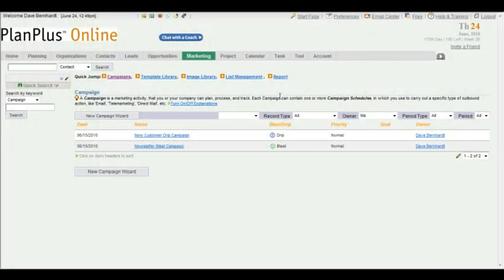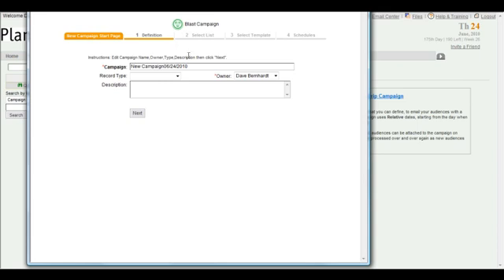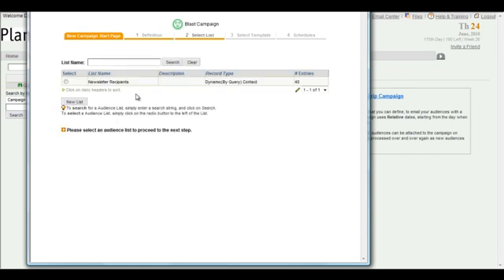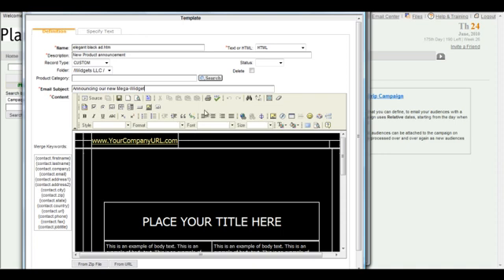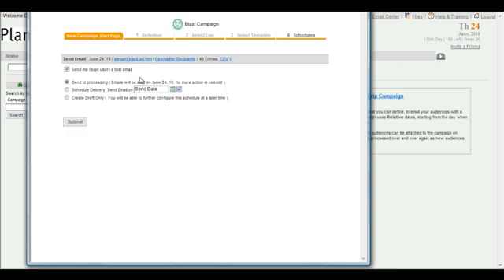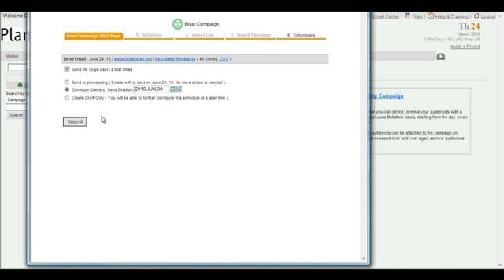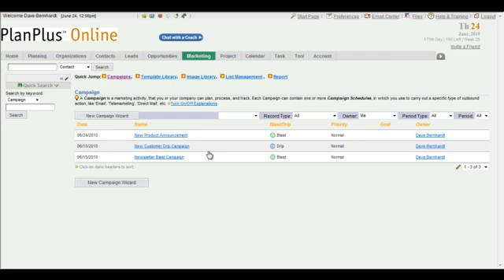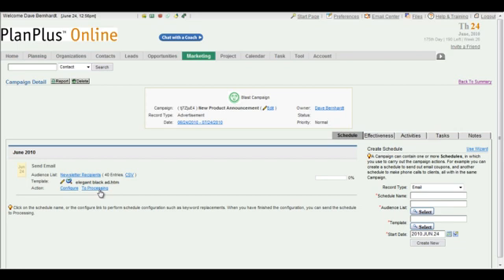Create a Marketing Email Campaign with PlanPlus™ Planner Software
Instruction on how to create and send out a email marketing campaign using the PlanPlus™ Planner Software Marketing application